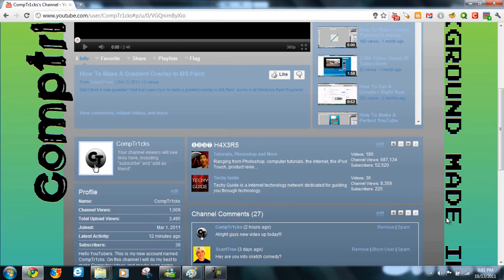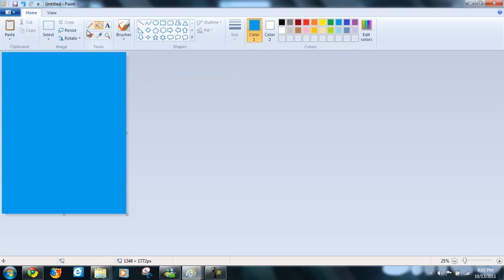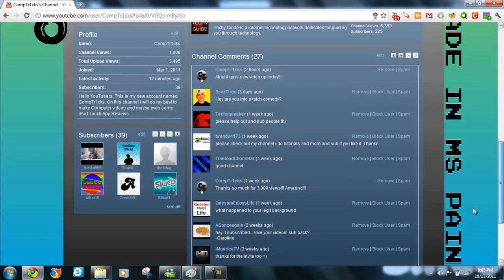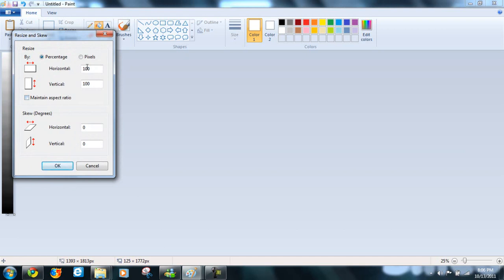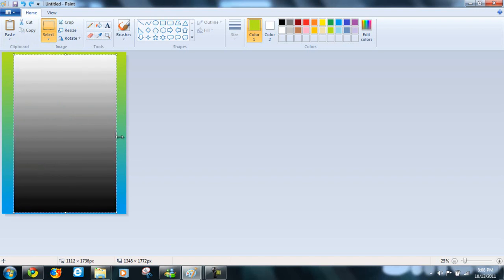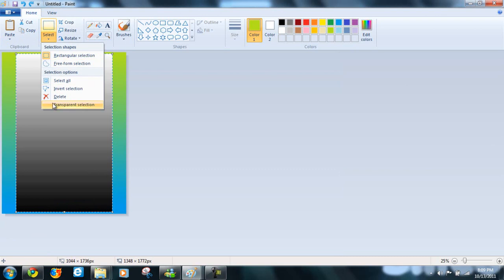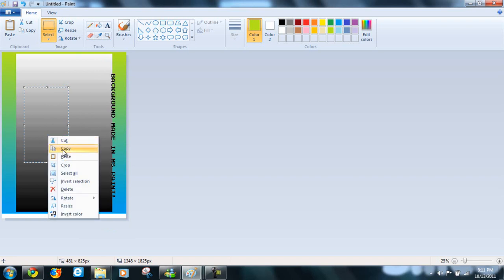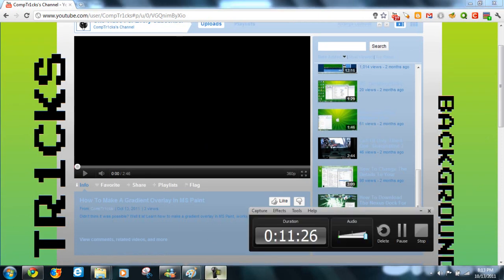How To Make A Good YouTube Background In MS Paint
The only MS Paint YouTube background commentary tutorial out there!